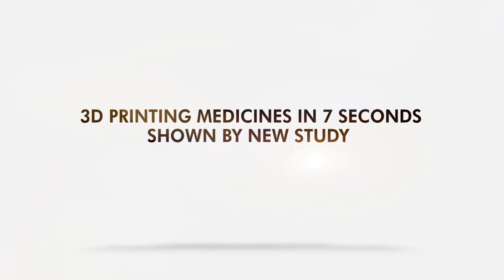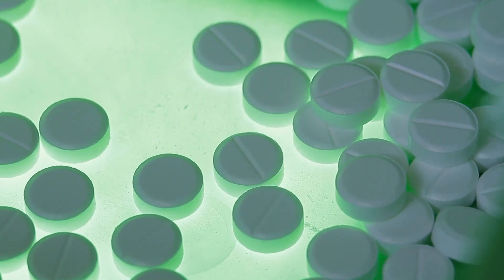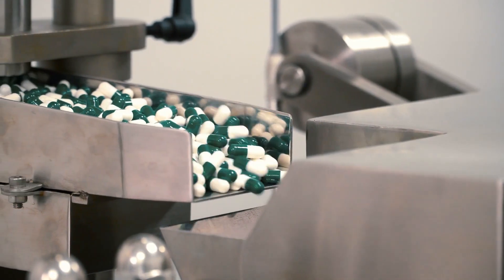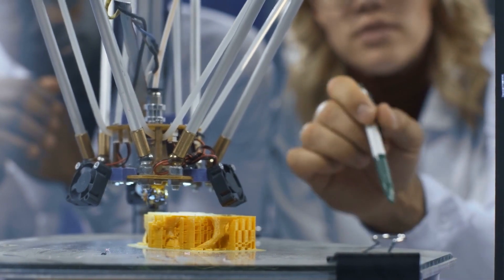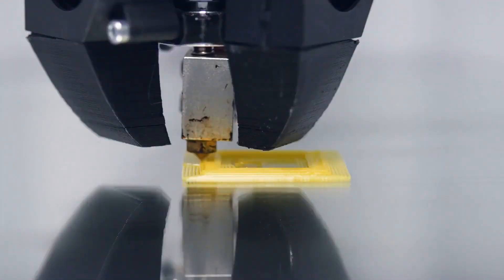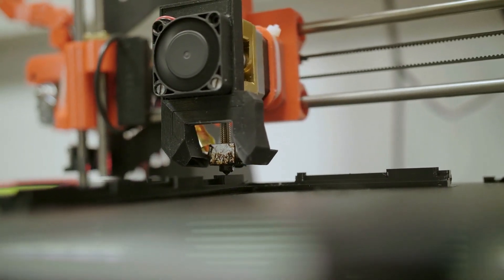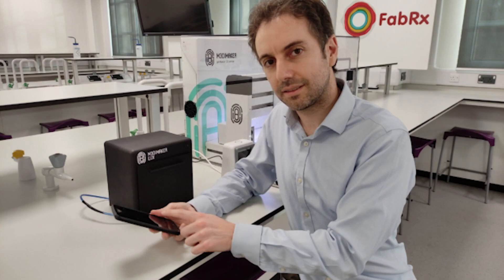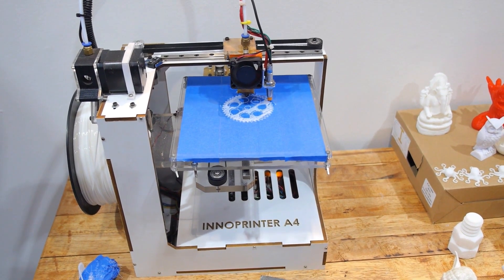3D Printing Medicines in 7 Seconds Shown by New Study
medical, medical research, 3D printing, medicines 3D printing

New research shows that pills can be 3D printed very quickly using a specific technique.